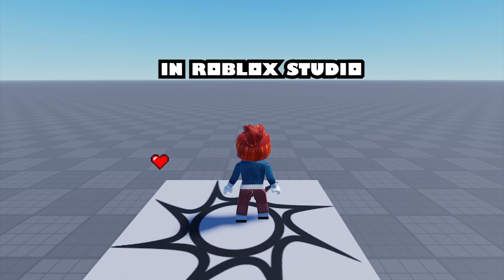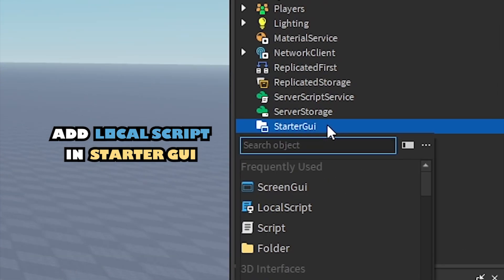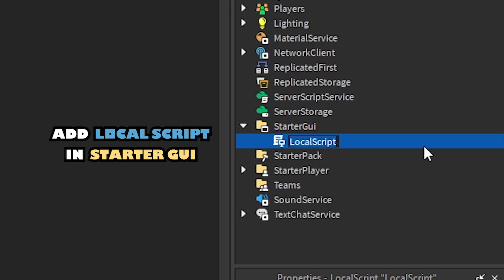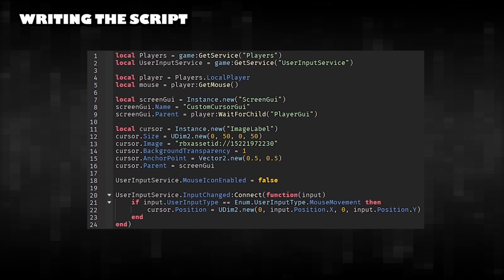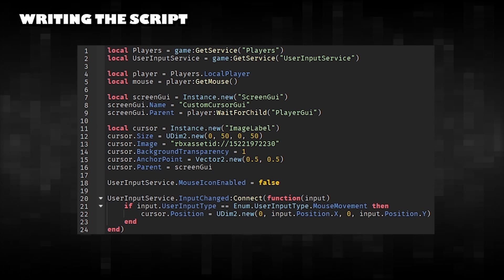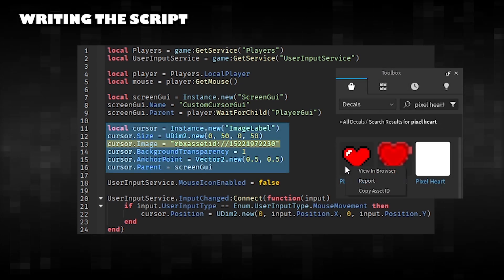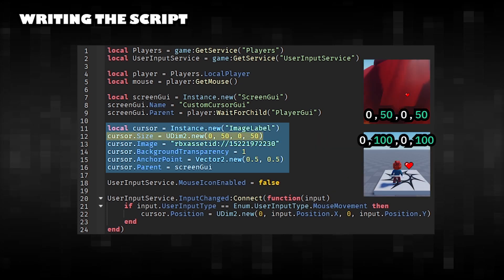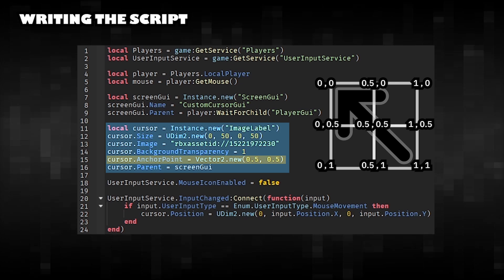Roblox studio tutorial : How to make a custom mouse cursor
Roblox Studio Tutorial: Personalize Your Game! Learn How to Create a Custom Mouse Cursor for a Unique Player Experience!

Script
CustomMouseCursor :